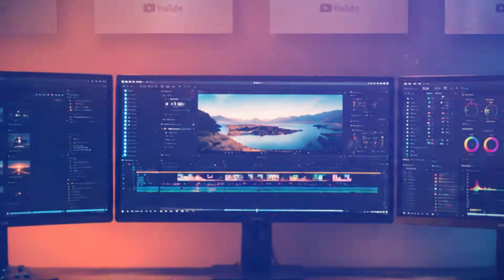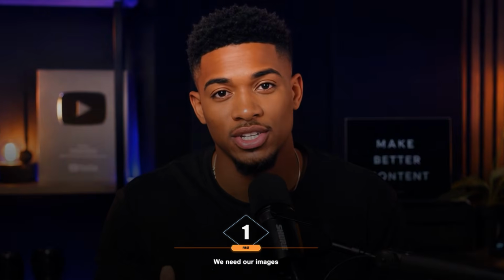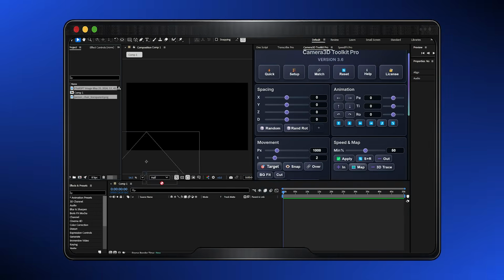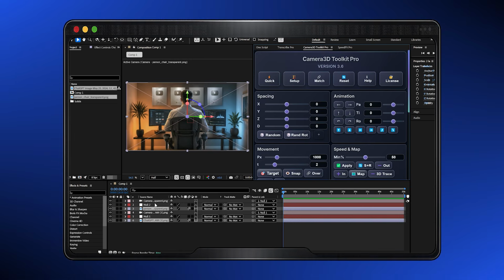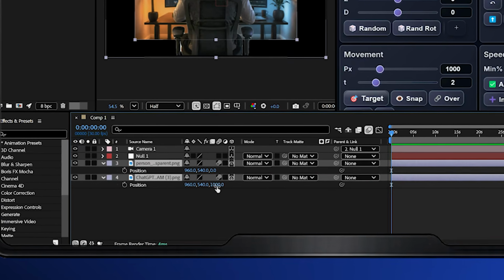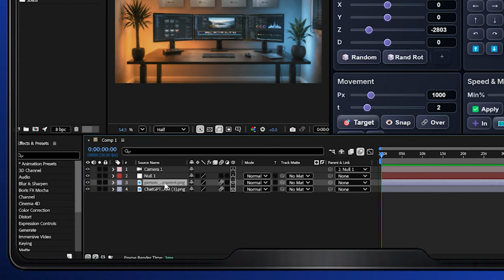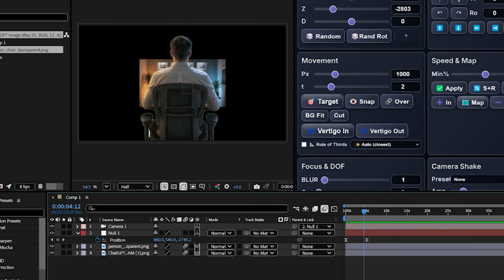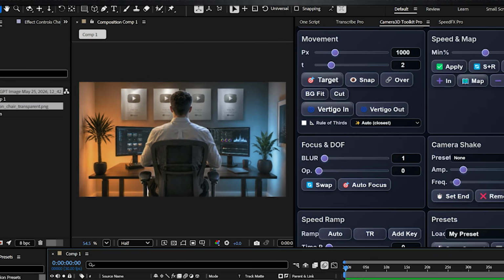This 2-Minute Parallax Trick Looks Like a $500 Edit — Camera 3D Toolkit Pro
Ever seen that smooth, cinematic parallax move that makes a still image come alive? The one creators like Magnates Media and Iman Gadzhi use to add depth and motion to a single photo? It looks expensive and complicated — but it isn't.

In this video I show you exactly how to create that pro-level 3D parallax effect in After Effects in just a couple of minutes, using my plugin Camera 3D Toolkit Pro. No keyframing nightmares, no manual 3D setup — just a few clicks.

What you'll learn:
• Generating a foreground + clean background with ChatGPT
• Setting up your comp the right way (1920×1080)
• Creating ONE single camera + null with the Quick button
• Using the Z slider, Match Camera, Target & BG Fit tools
• Slowing the move down for that buttery cinematic feel

✅ Already bought it? Head to your account portal and download this latest update FREE.

⏱️ Chapters
00:00 The effect everyone's faking
00:30 Step 1 — Get your images (ChatGPT)
00:47 Step 2 — Create your composition
01:09 Step 3 — The ONE camera setup (important!)
02:04 Step 4 — Push the subject with the Z slider
02:20 Step 5 — Match Camera + Target
02:38 Slowing down the animation
02:53 Fixing the background with BG Fit
03:09 Final result
03:18 Get the plugin (40% off)